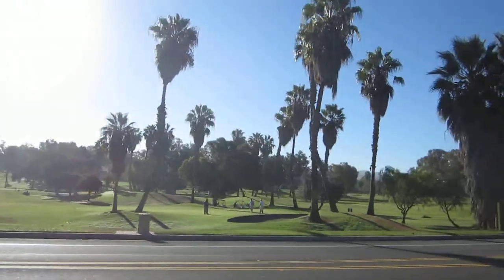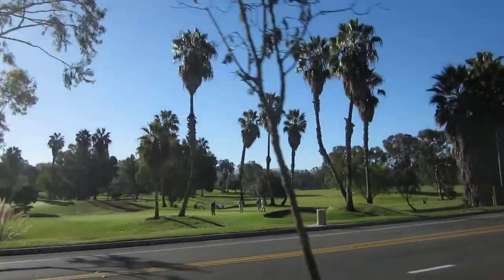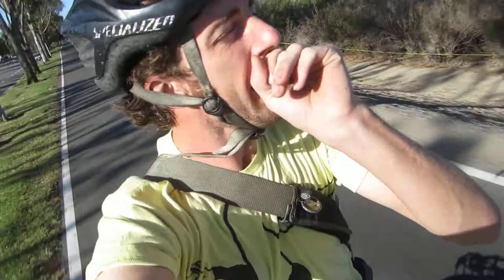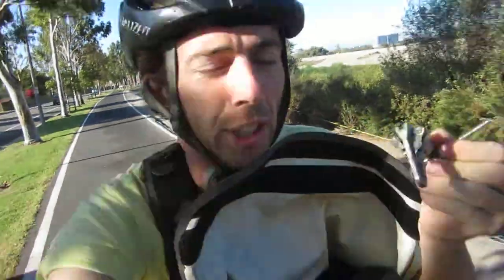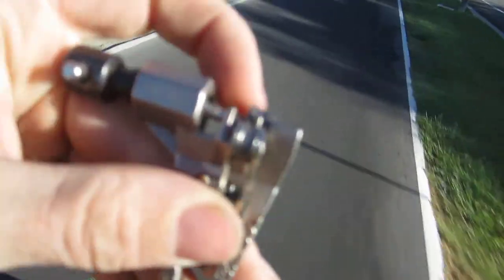Rambling on a Bike - Monday Product Review: Park Tool Chain Breaker, Bike Ride Announcer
It is super small and compact, I bring it on any long ride I do, including this 3 mile bike commute to work!

Here is the park tool Chain Breaker on Amazon with 4/5 stars (I concur)

My Top Bike Tools For My Garage:

23 Piece Bike Tool Kit